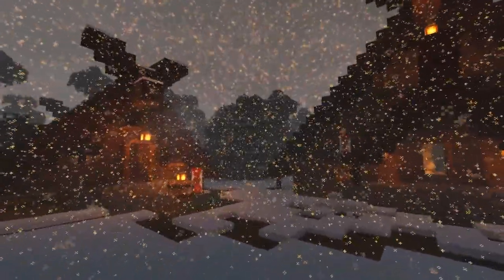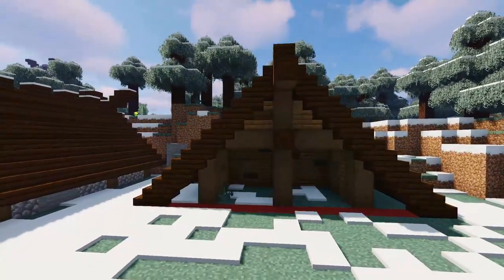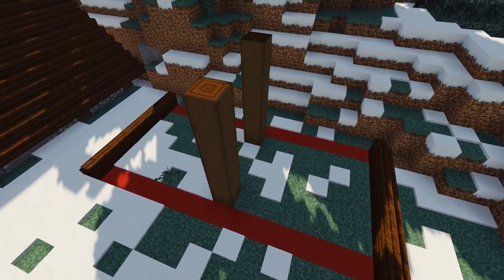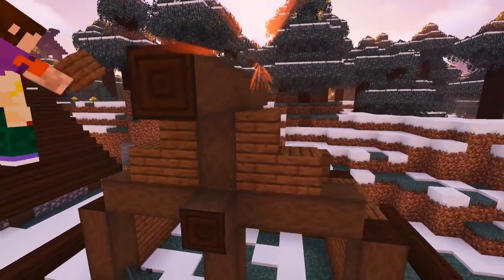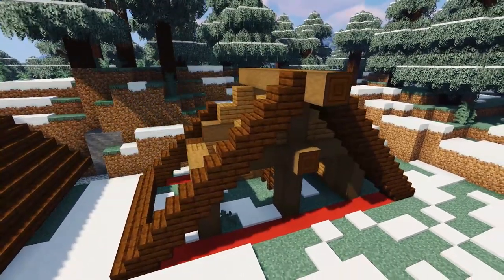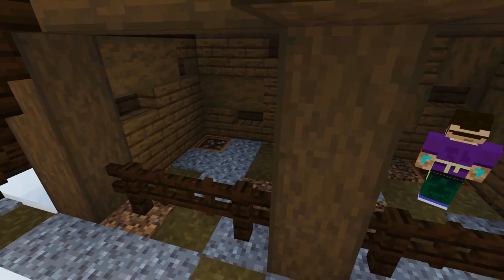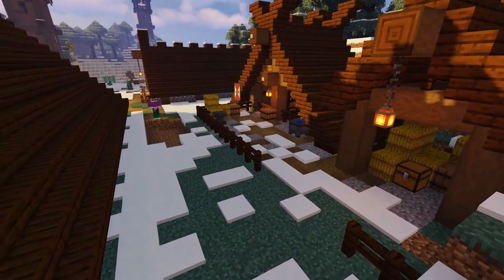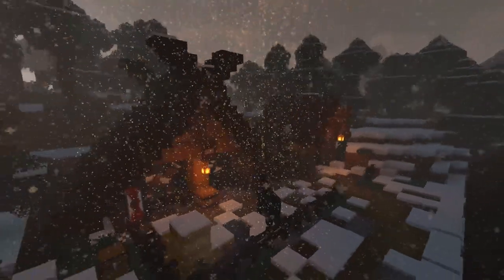Minecraft: How to Build a Viking Stable (Snowy Viking Village Tutorial)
In today's Minecraft Viking Village tutorial, I'm going to show you how to build a Viking stable! The village is really starting to come together now and I'm really pleased with how the tutorial series is going! Let me know what you think of the Stable below, and give me some more ideas which we can add to our Snowy Viking Village!

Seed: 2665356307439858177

Socials

Links

Minecraft Bedrock Edition
Minecraft Nintendo Switch